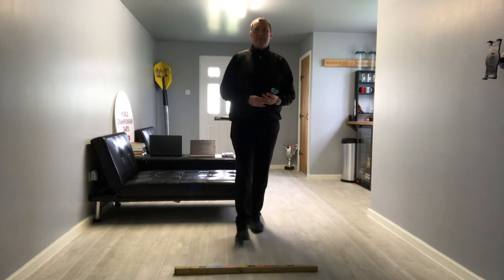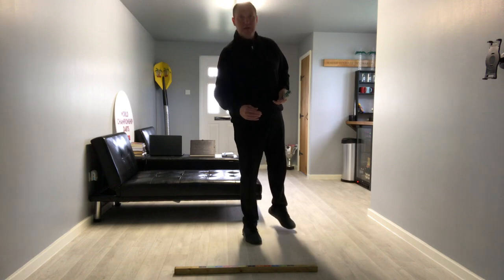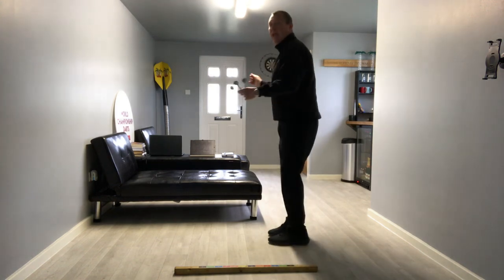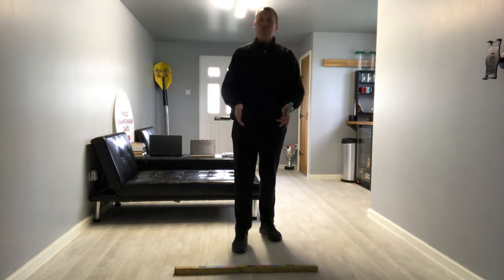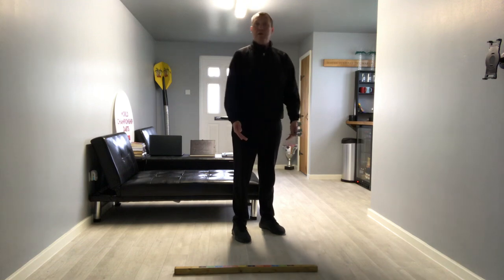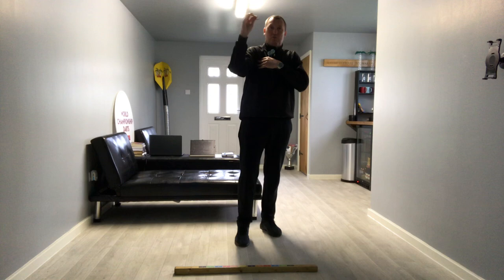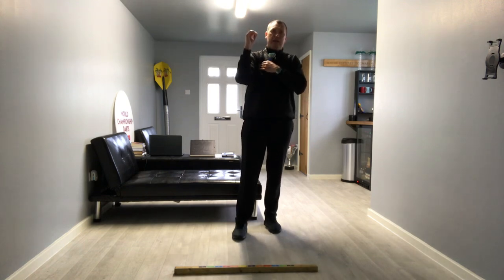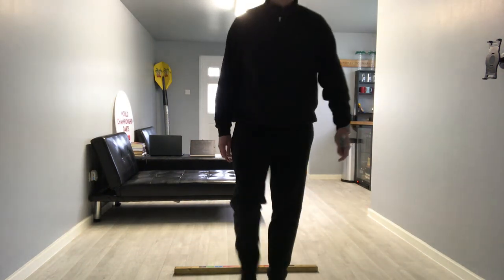How to play better darts part 2 by Wayne Mardle.